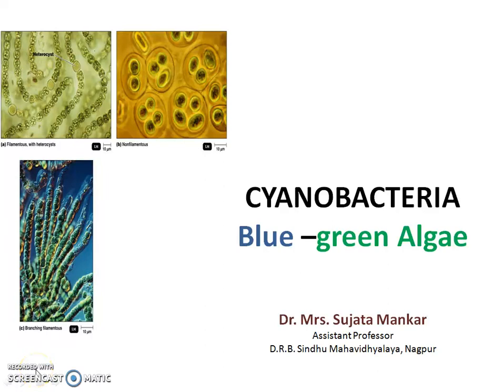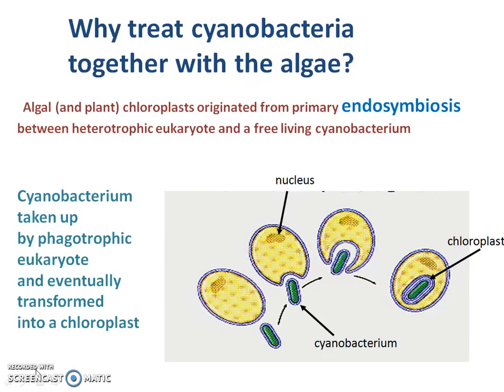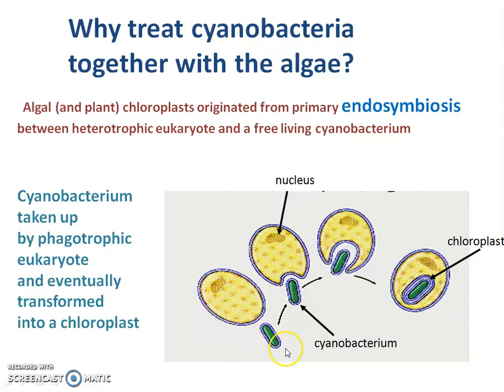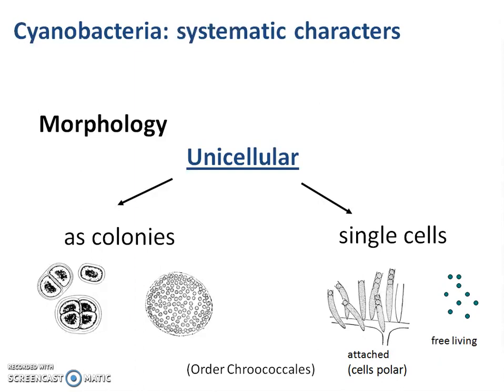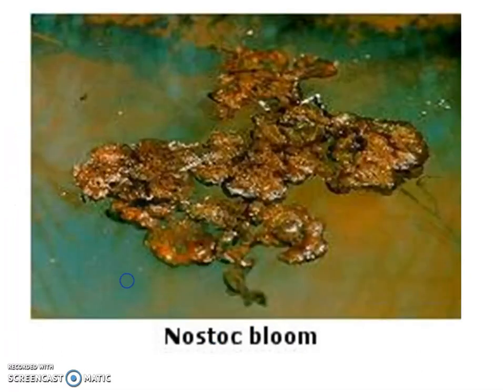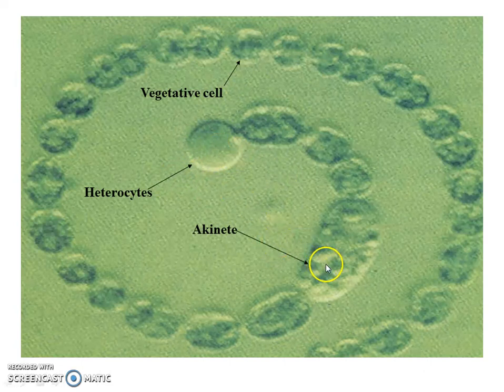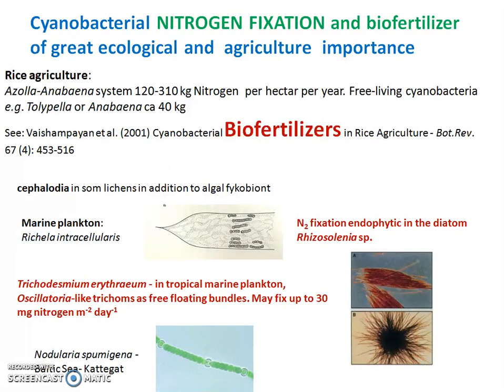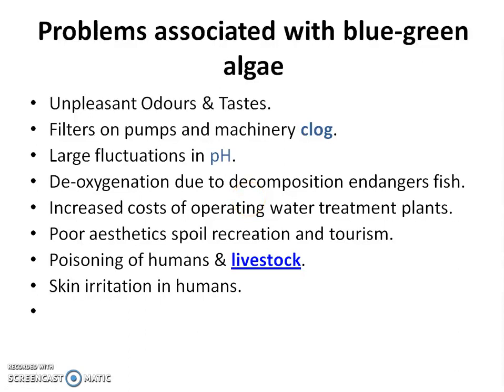Cyanobacteria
Cuanobacteria is also Known as Blue green algae belongs to Proteobacteria of Kingdom Monera.